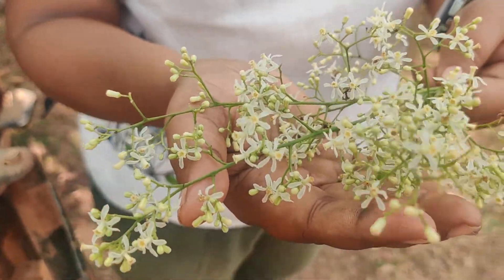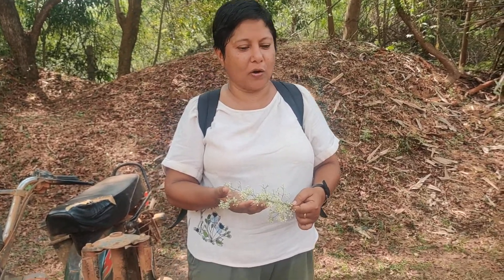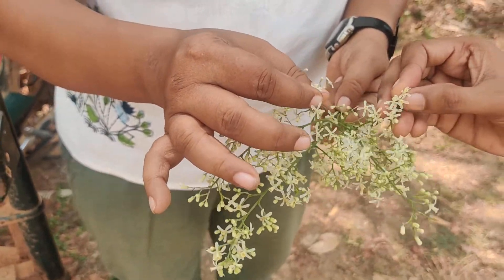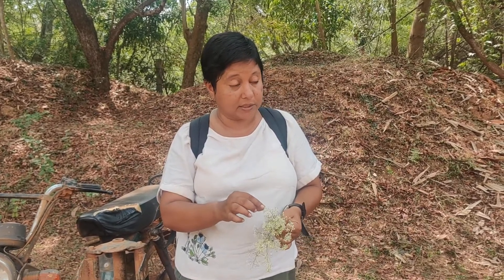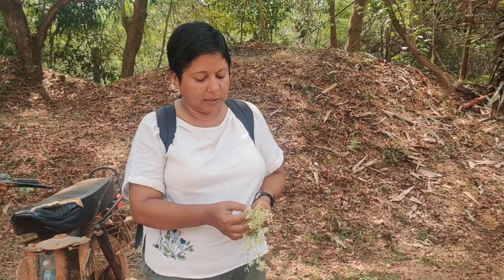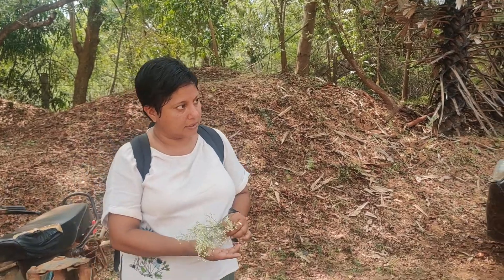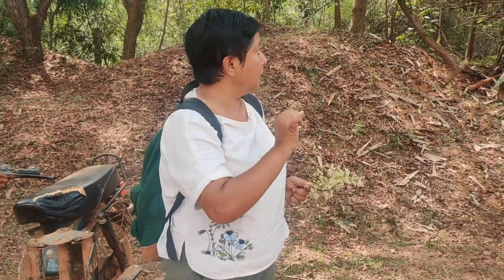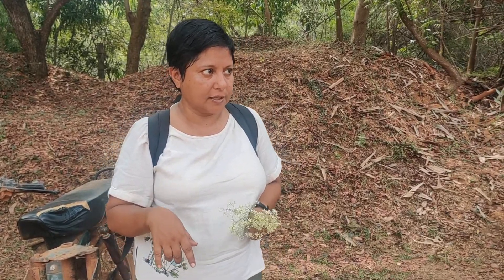Nina Sengupta explaining about flowers and tender leaves of Neem.